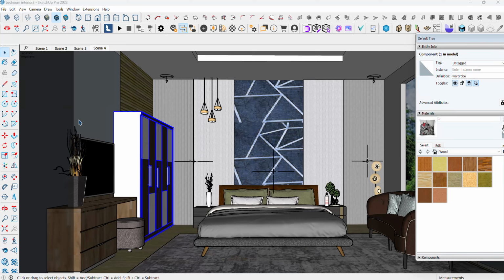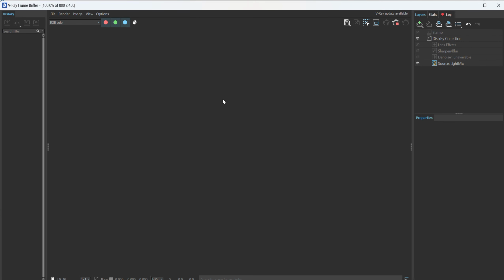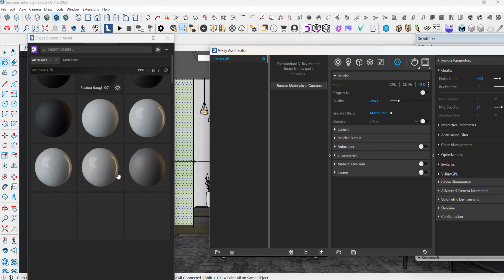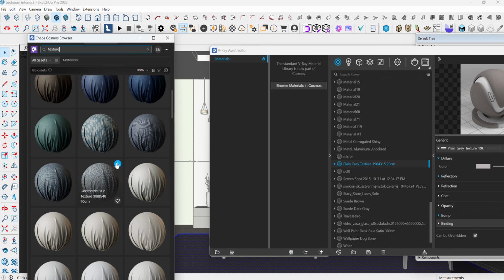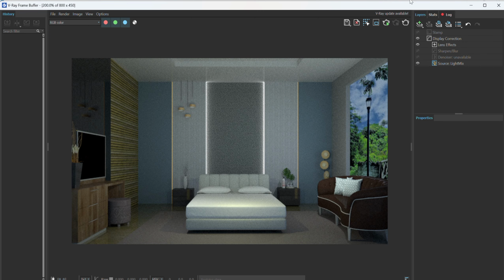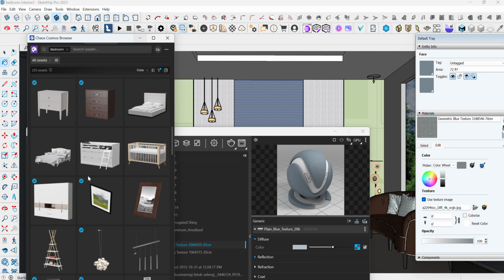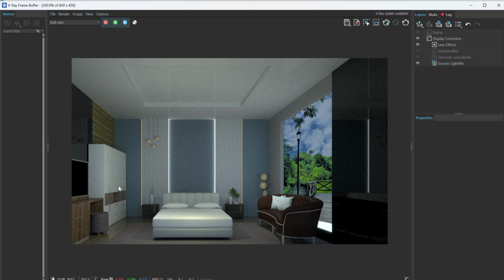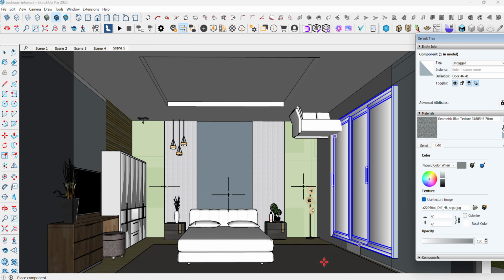renovation of room | how to renovate room by using sketchup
hii Guys ,Basically we do only interior design and modeling in SketchUp but we should think always beyond that so that i have made this video. we can create multiple types of design and textured, coloured and different types of rooms.